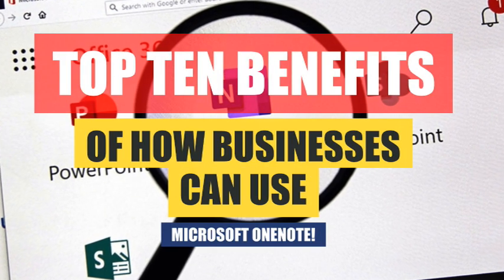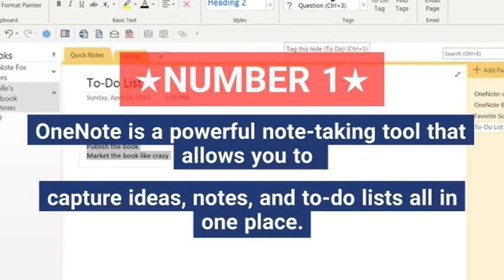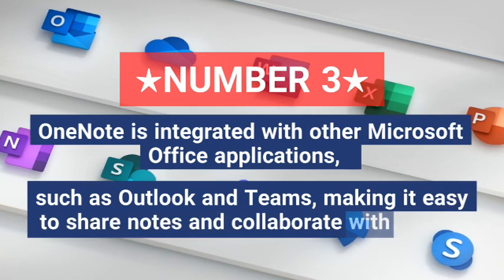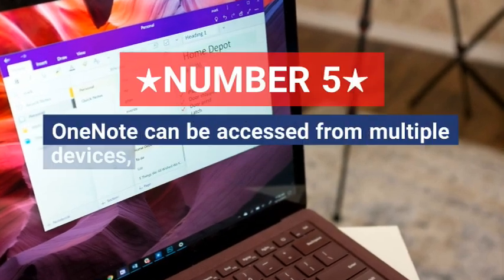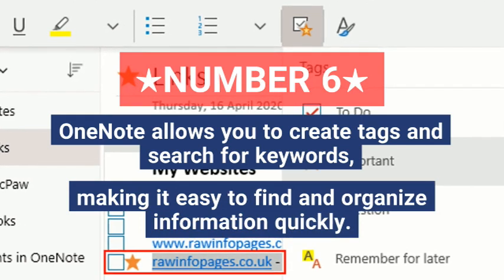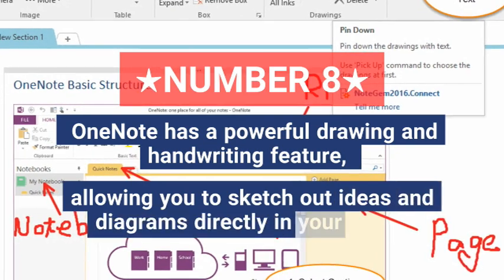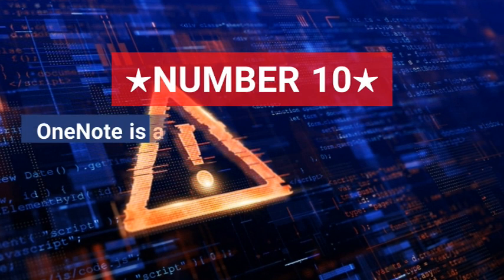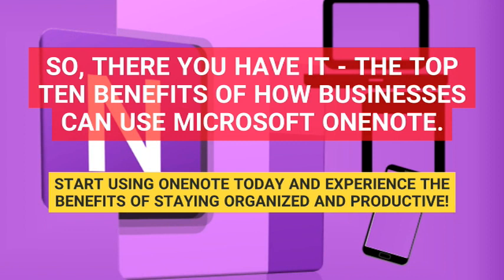Top Ten Benefits of Microsoft OneNote!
In today's fast-paced business world, staying organized is essential.
And that's where Microsoft OneNote comes in.
Here are the top ten benefits of how businesses can use Microsoft OneNote!